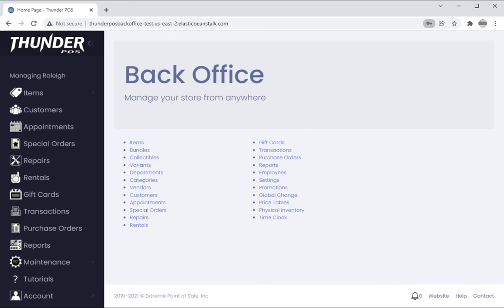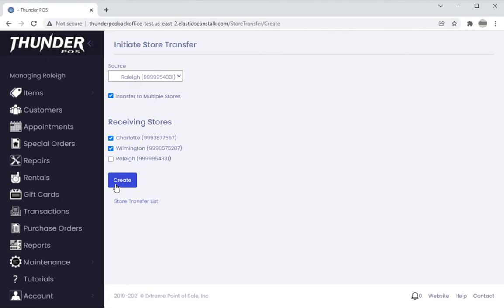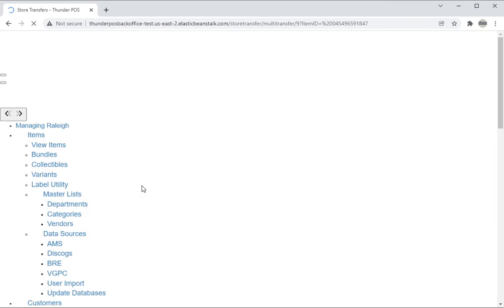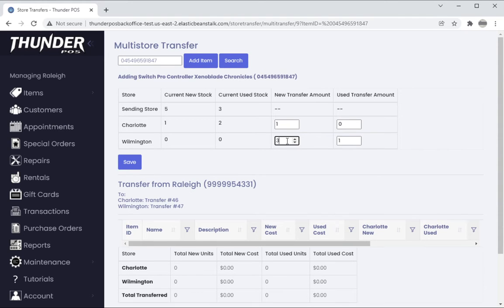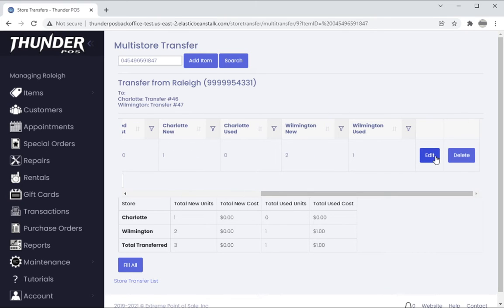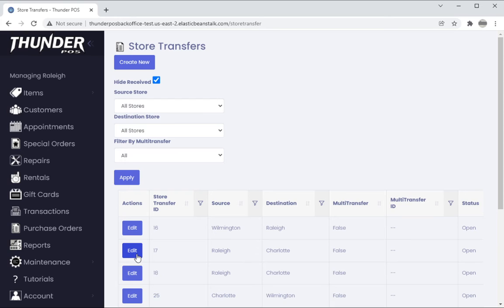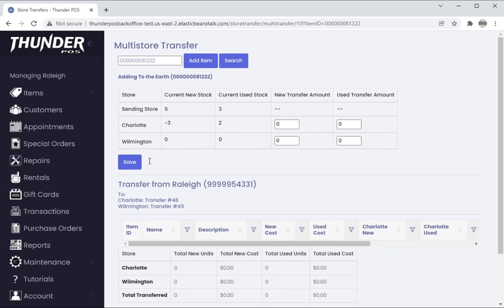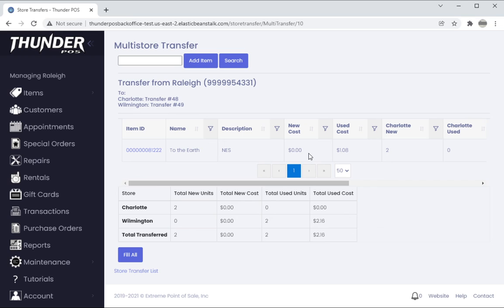Multiple Store Transfers in ThunderPOS Cloud Enterprise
This video is going over the new multi-store transfer feature for ThunderPOS.net for cloud enterprise users